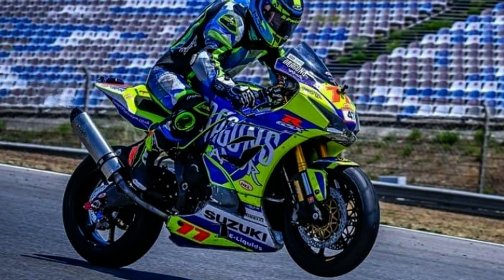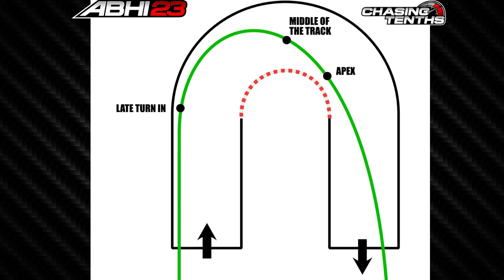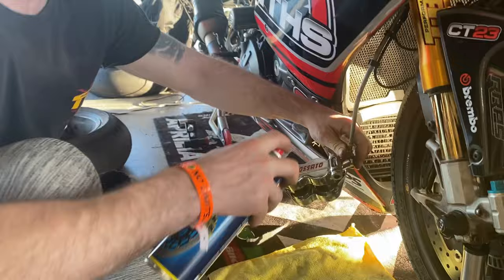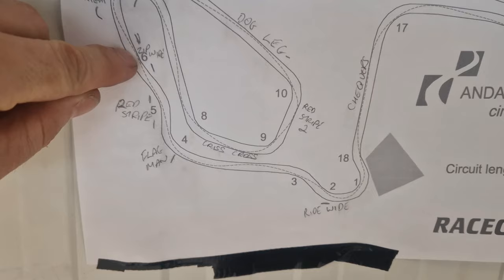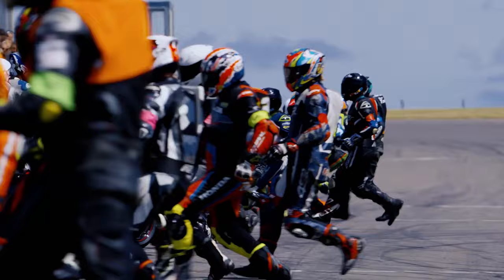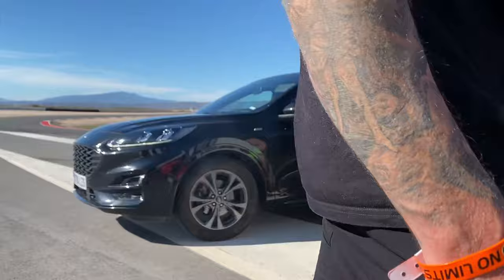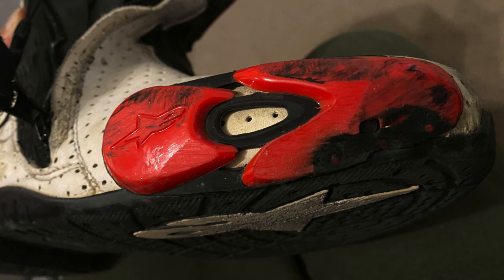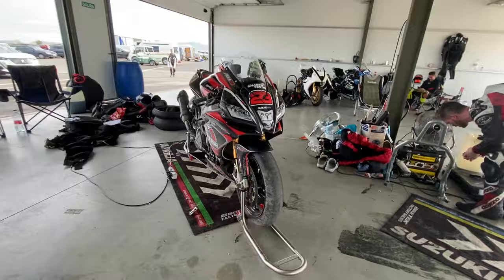Andalucia Trackday Day 4 | Plenty Onboard footage | CRASHED again!! 2 min 5 best time | Aprilia RSV4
My Andalucia trackday, onboards and drone footage. This is from Day 4, November 2023 with No limits trackday.

Here are the chapters of this video for an easier viewing experience, promise you won't skip ;)
00:00 Cinematic Intro
00:52 Worded intro & morning laps explained
04:34 Trying to overtake differently
06:47 Vesrah & Accossato pads
07:07 Pirelli, Metzeler and Dunlops
10:08 Onboard lap 2 min 5.6
12:26 Turn 3 gremlins continue
13:31 Lunch time footage Part 1
16:02 Paddock Stillage and transport info
17:44 Track Coaches and Fun lap with Dean Ellison
19:30 Feel free to speak to coaches
21:00 Intro to my crash
21:45 2min 5 dead plus CRASH onboard laps
26:20 Explaining crash in detail plus damage sorted
32:32 Lunch time cinematic Part 2
35:07 Last 2 laps explained
36:39 Onboard last 2 laps
40:44 Hotels by trackday firms and Summary
43:25 Cinematic ending of the trip

IMPORTANT NOTE RELATED TO ACCOSSATO BRAKES MENTIONED IN THE VIDEO: If you buy the race/track spec Accossato calipers which are already 50 percent off, you get an extra 10 percent off with CHASE10. So that’s a colossal 60 percent discount with free pads included too

USE CHASE10 for 10 percent discount on all Accossato products below
HELPFUL LINKS MENTIONED IN THE VIDEO: